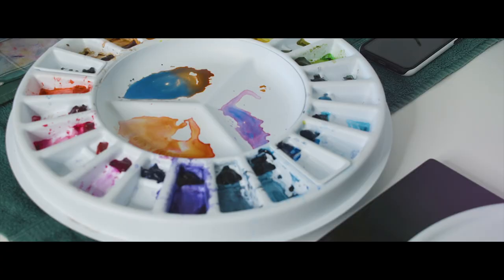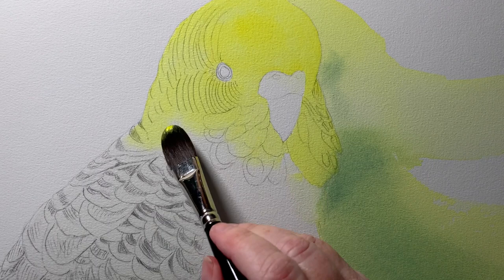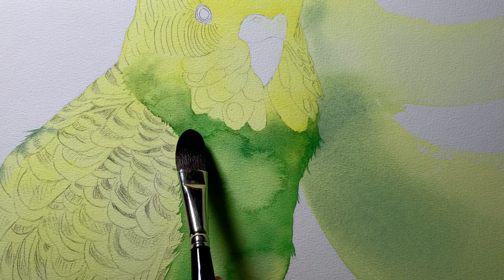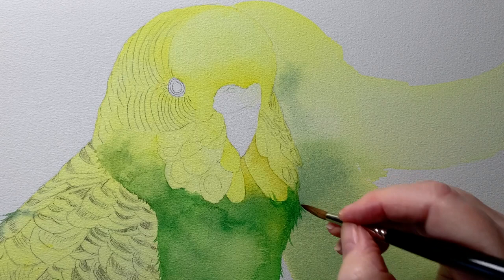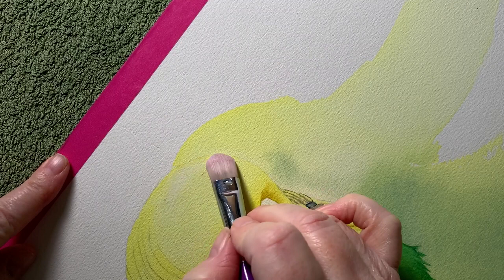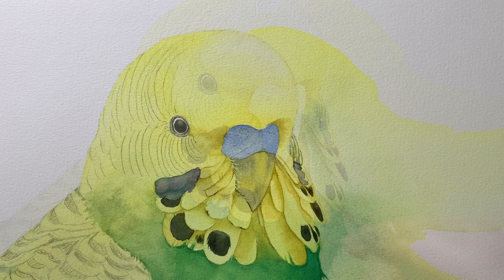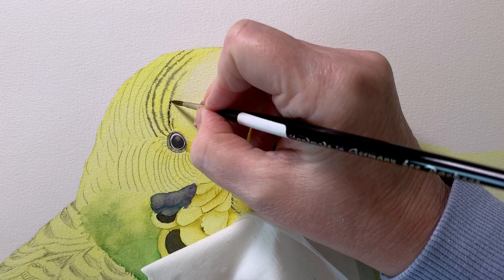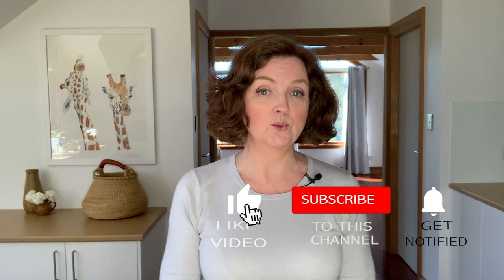Watercolor Budgerigar // Painting on Langton Watercolor Board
I try out Langton Prestige Watercolour board for the first time while I paint a Budgerigar in watercolour.

My tutorials are full length and I don’t skip over anything. They are great for beginners through to experienced painters.

The reference photo I used to paint the Budgerigar was taken by Andreas Lischka from Pixabay.
The paper I'm using is Langton Prestige watercolour board made by Daler Rowney.

More Popular Watercolour Tutorials here on YouTube: 💦